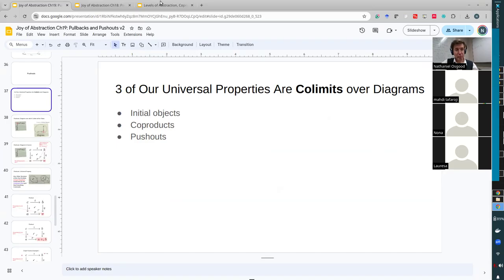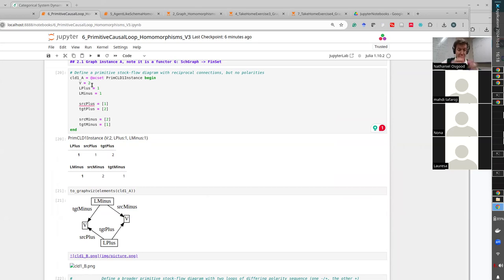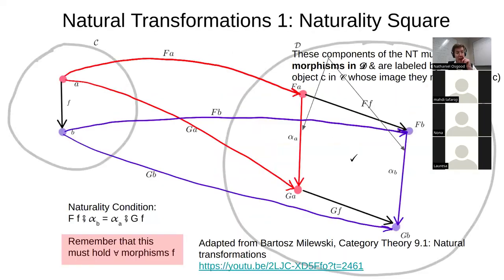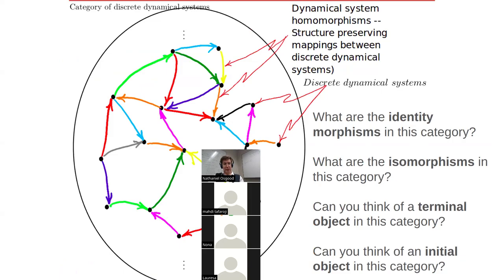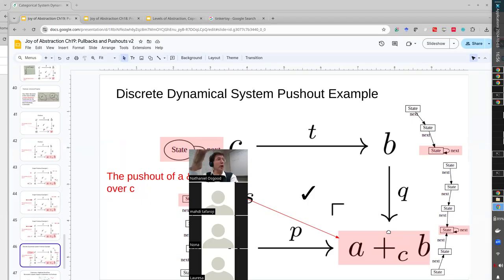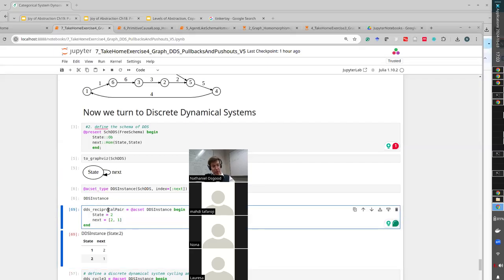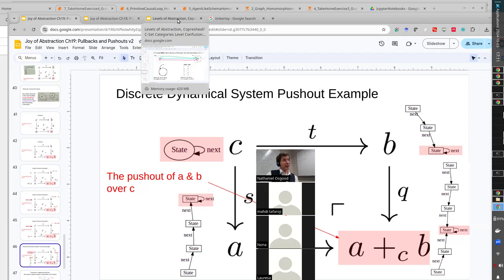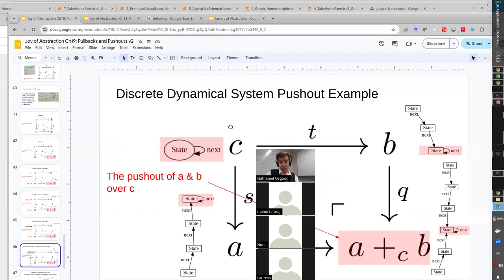CMPT856 Lec.8--Models as data, pushouts in various CSet (copresheaf) categories &review